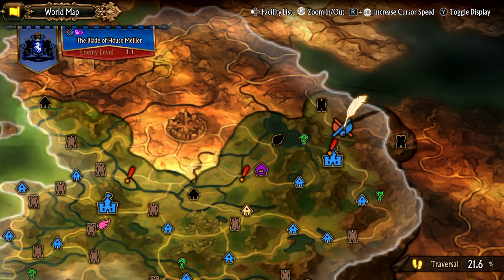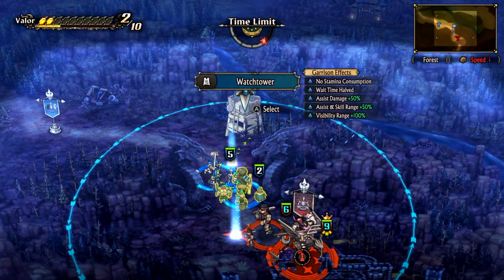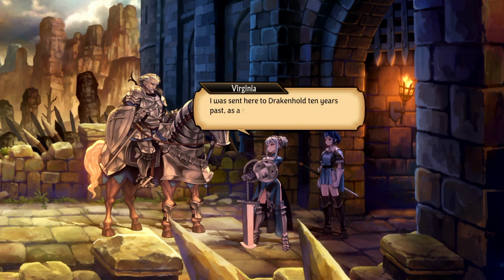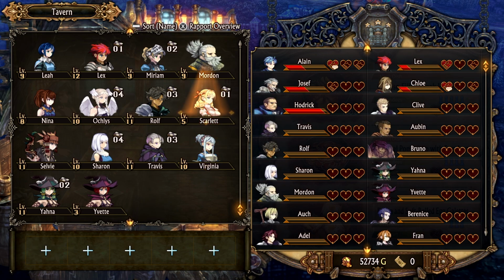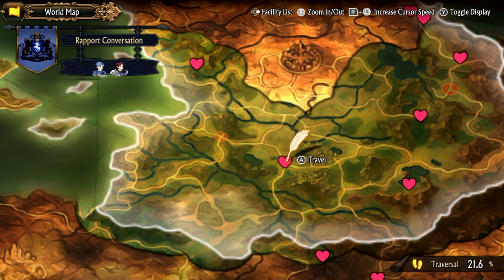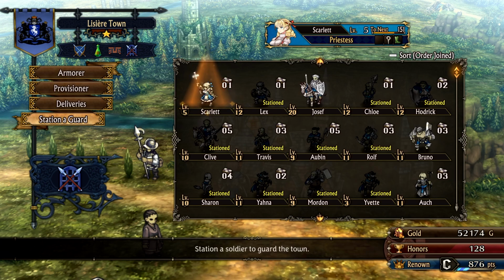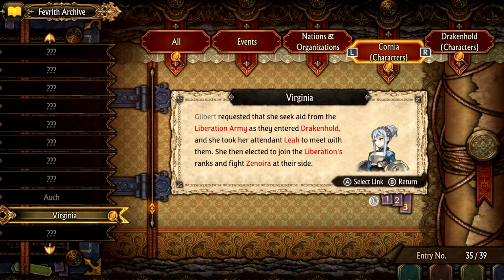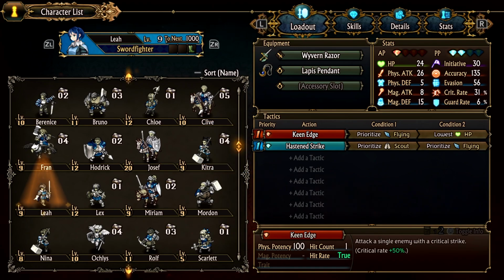Battle of Mier Gate - 28 - Liberation Battle - Unicorn Overlord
Summary:
The gateway to Drakenhold.

Nintendo store description:
Fight against fate and embark on a royal adventure to regain your reign alongside trustworthy allies.

Unicorn Overlord combines the timeless tactical RPG genre with overworld exploration and innovative battle system for a unique epic fantasy experience in the iconic Vanillaware style.